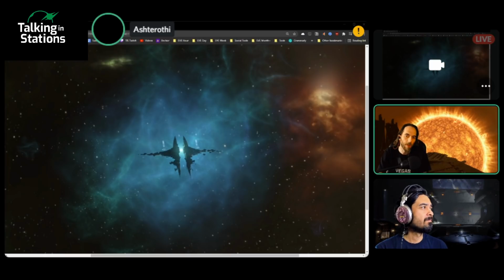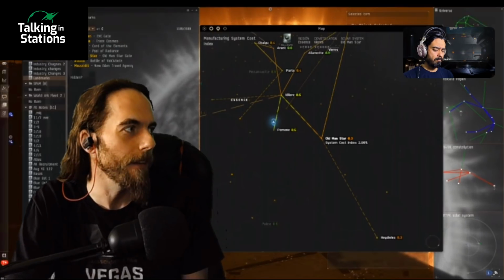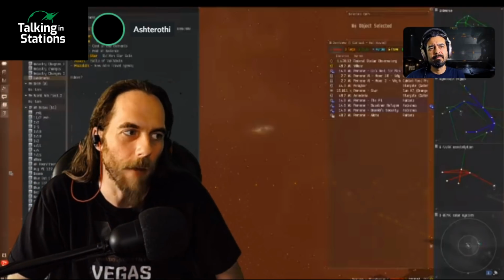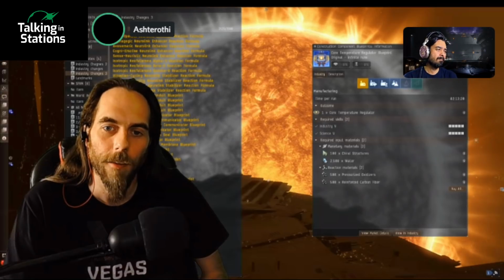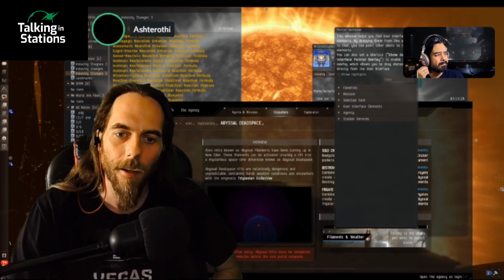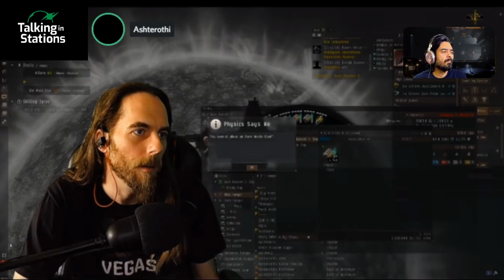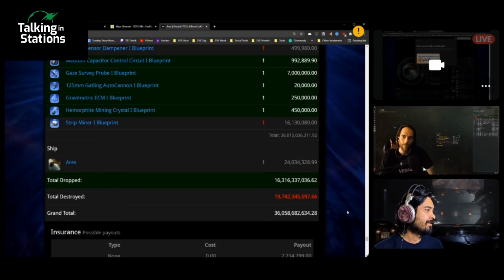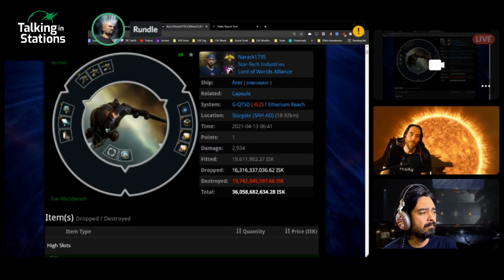EVE Patch Notes for April 2021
Absterothi and Rundle take us through patch notes. The new statues, space phenomena, and industry reactions.